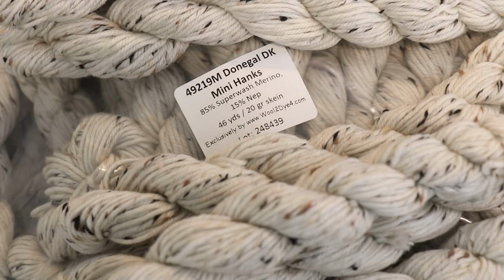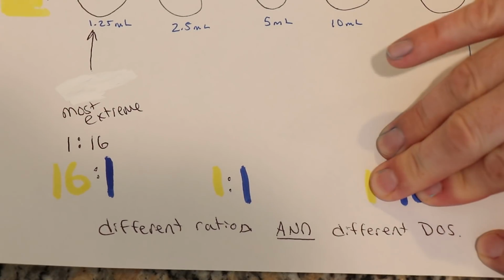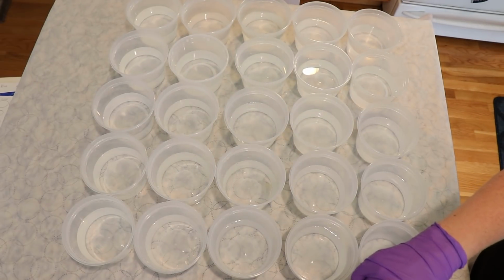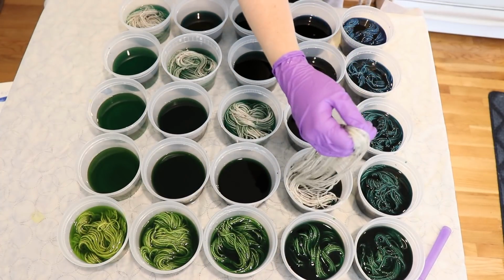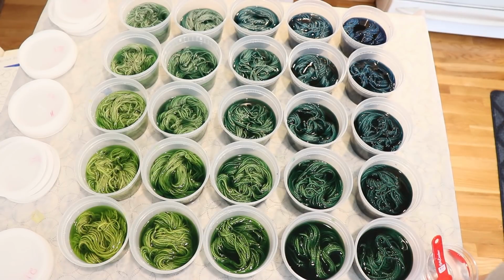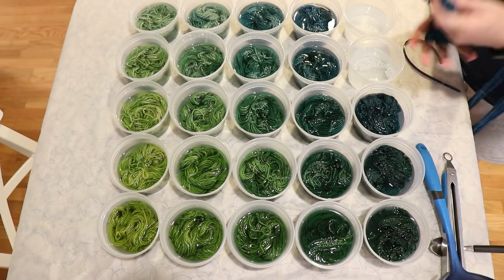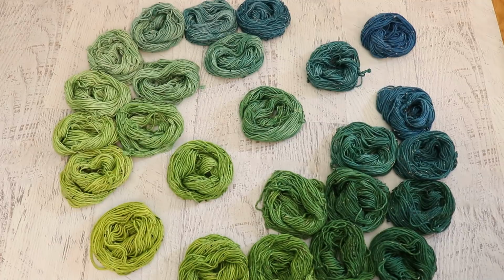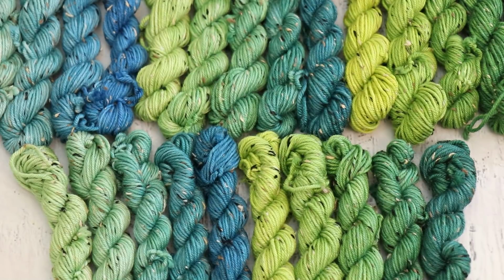Dyepot Weekly #309 - Shades of Green; Color Mixing Blue and Yellow Acid Dyes for 25 Different Colors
Thank you, Katie G, for being my Lab Partner!  Pick a video for me to edit and become a Last Minute Dyepot Weekly Lab Partner

VIDEO CONTENTS:
[0:00] Why do color mixing?
[2:41] Presoaking the yarn
Plain tap water, presoaking 25 - 20 g minis for a couple of hours
[2:48] The Mixing Plan
[5:06] Yarn Dyeing Math
[7:44] Making Stock Solutions
[8:21] Mixing the 25 samples
25 take out containers with 1 cup of plain tap water in each one
Adding 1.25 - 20 mL of each color to each cup (see the math section for recipes)
[10:41] Adding the yarn
no acid in the containers yet
[17:49] Adding acid
wait 15 minutes before add acid.
Add 1 tsp of white vinegar to each container.  Stir
Add 1 more tsp (using up the vinegar I have on hand) to the deepest colors.
[19:56] Cool Vat Dyeing - 2 days later
cover the containers and Set the yarn aside for 24-72 hours to let the color absorb to the yarn slowly
After 48 hours, remove the yarn and steam set for 20-30 minutes to make sure the colors are set.  With the cool vat we can put these together without color bleeding.
[22:53] Steam Setting the yarn
steam set for 30 minutes in a steamer baseket, 10-15 minis at a time
[24:44] Washing the cooled yarn
[25:58] The finished dry yarn